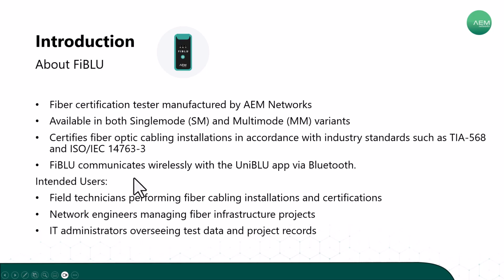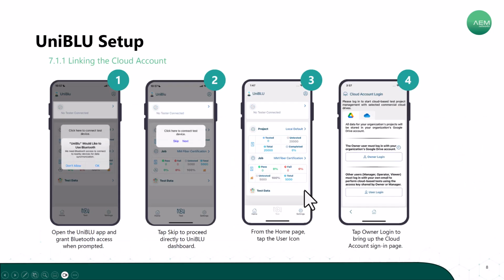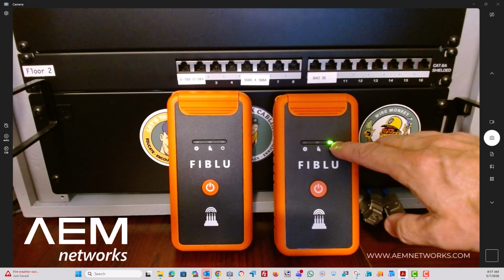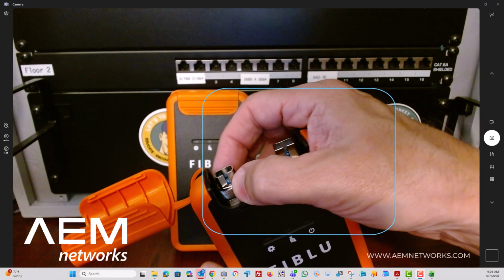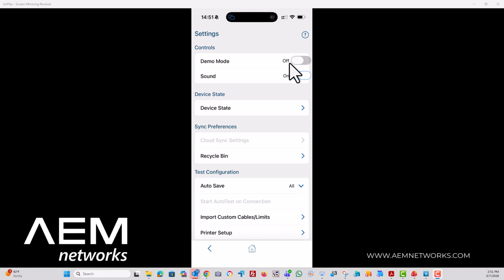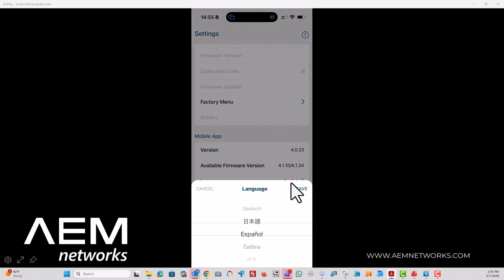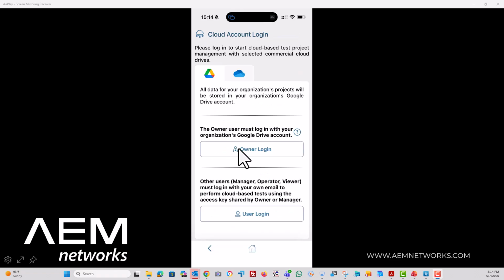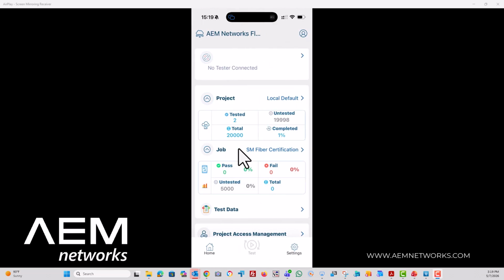FiBLU Training Video 1 - FiBLU Overview and Settings